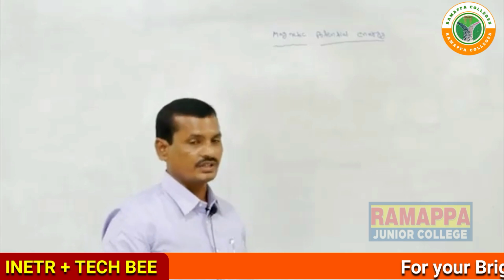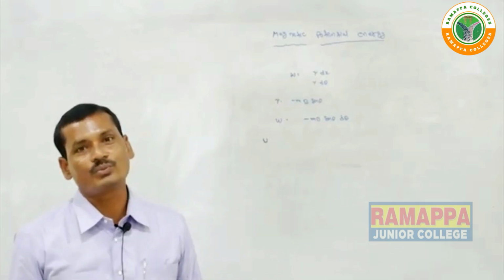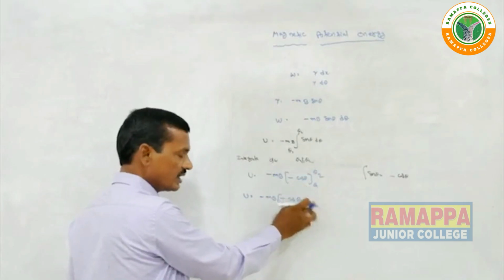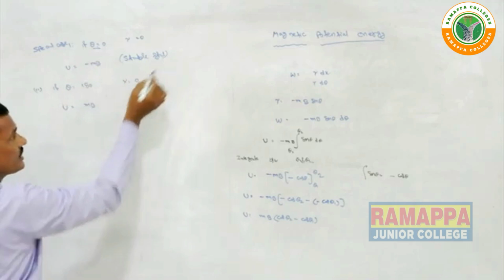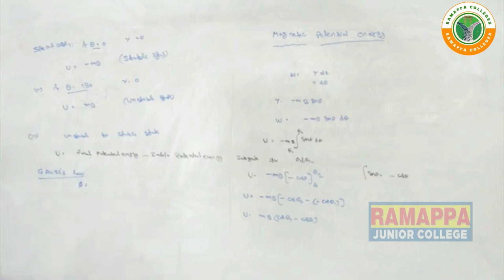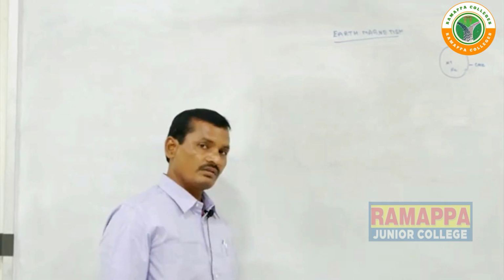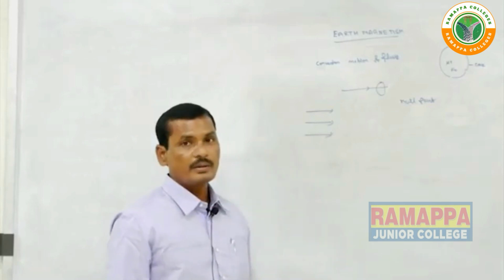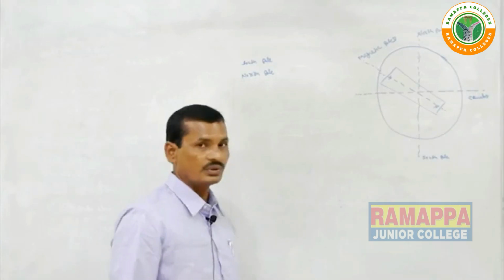Senior Inter Physics - Magnetism And Matter - Part - 2 - ramapppa colleges